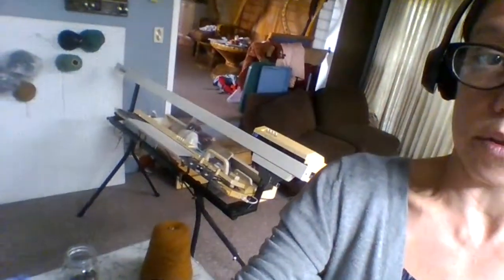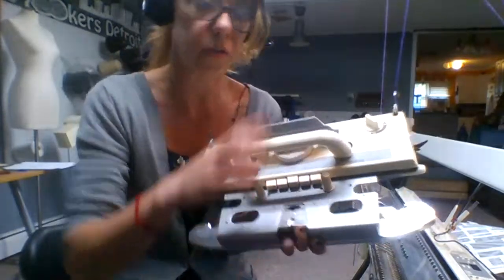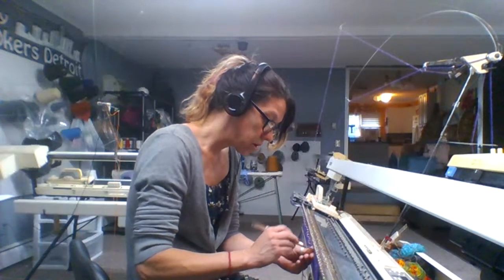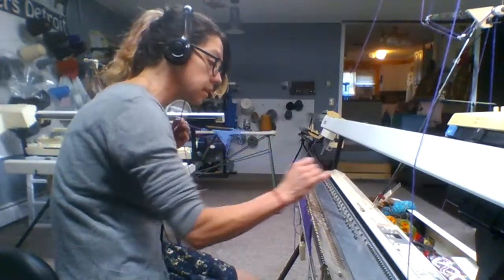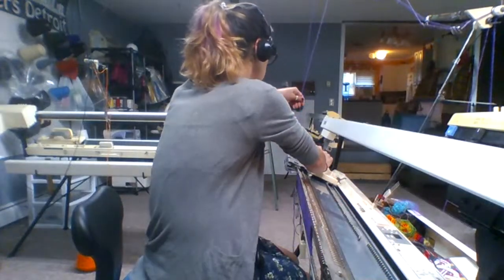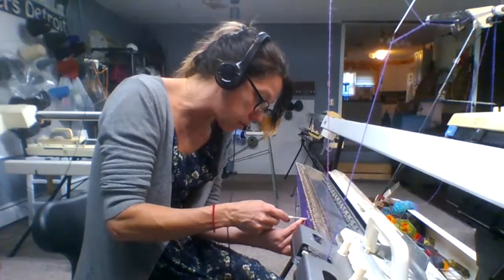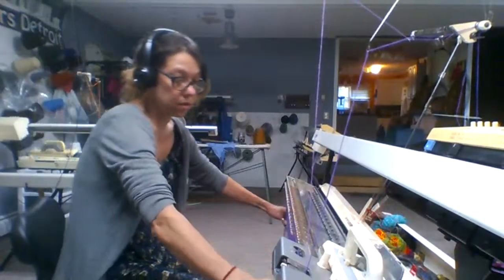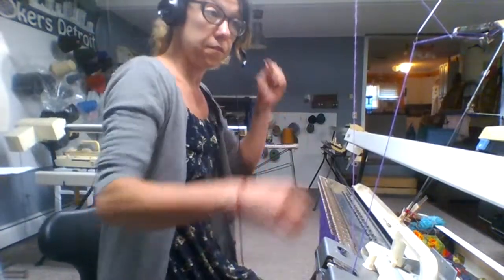Today I am knitting curtains!